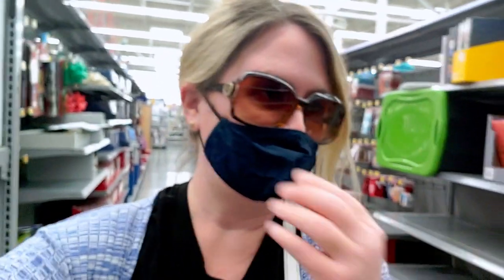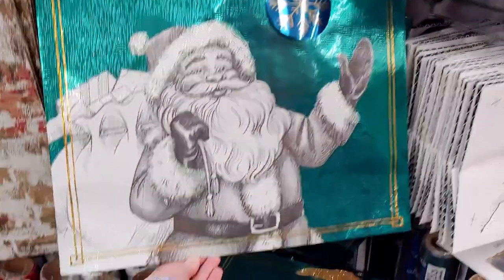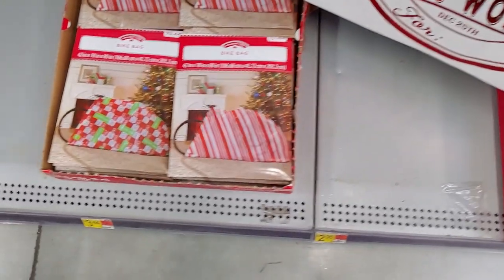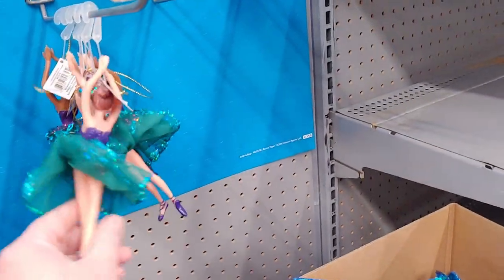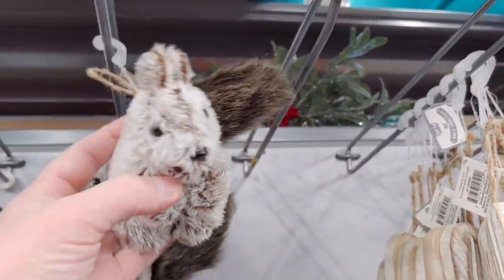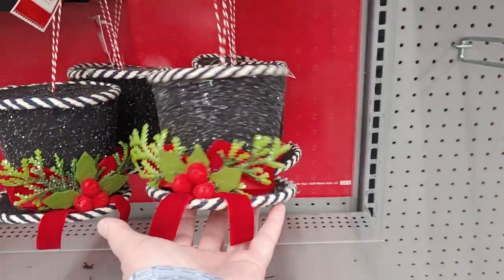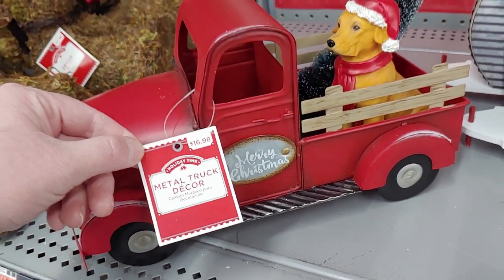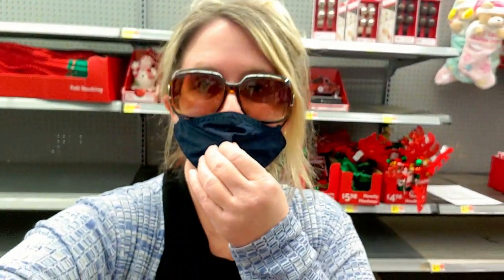WALMART CHRISTMAS 2020 DECORATIONS ORNAMENTS SHOP WITH ME STORE WALK THROUGH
Hi friends, thank you so much for being here!  I had so much fun seeing all the beautiful Christmas decor that Walmart has for this Christmas 2020! I hope you enjoy this video! Thank you all for your love and support! hugs, Sara

Friend Mail:
MESARASTARR
9105 Bruceville Rd. 1A